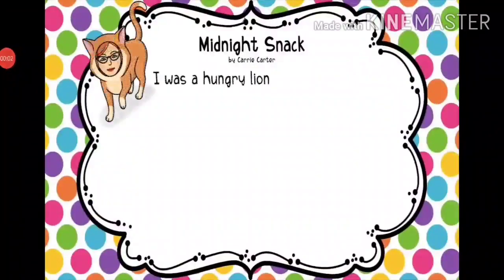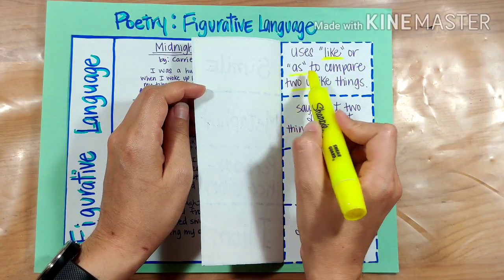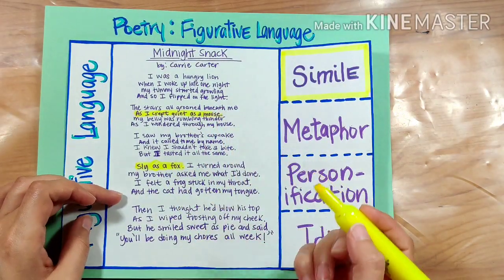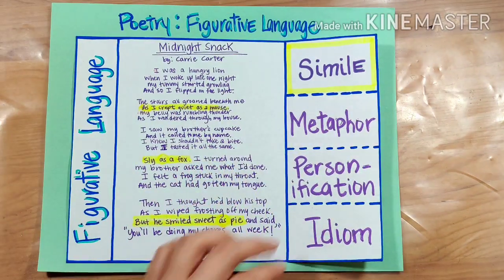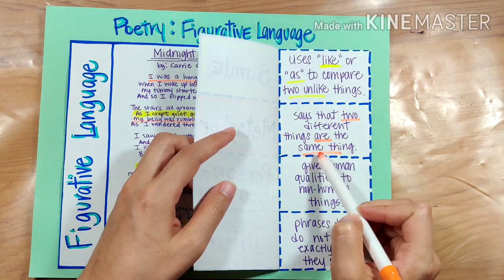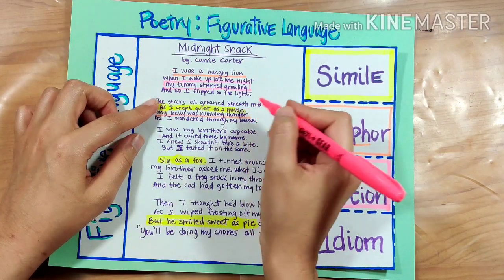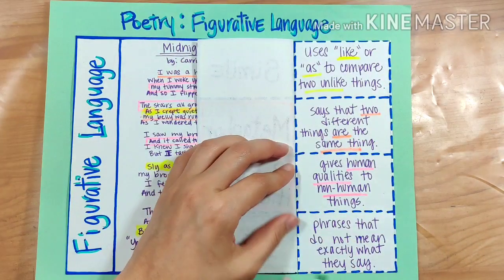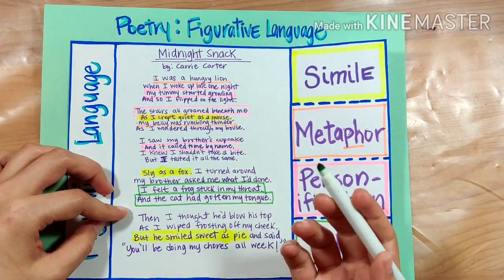2F Poetry Figurative Language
Figurative Language in Poetry